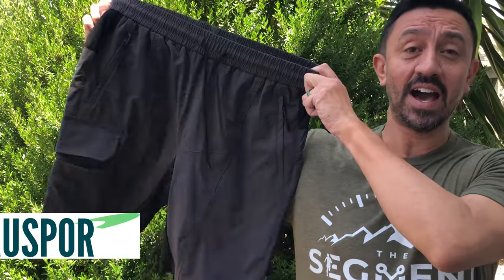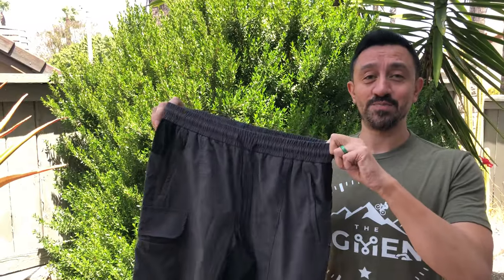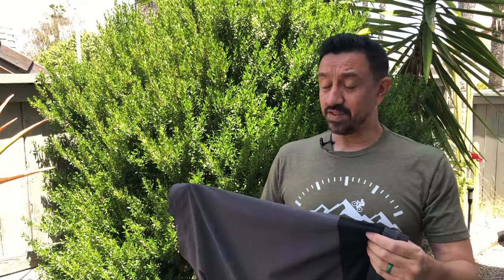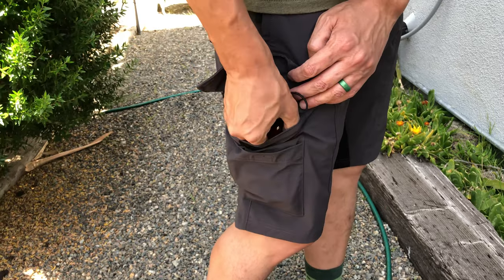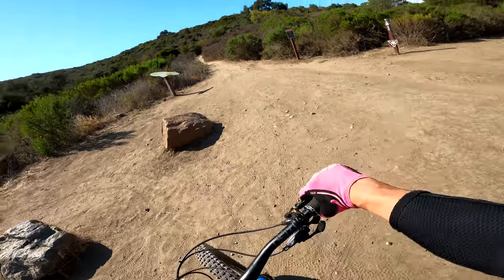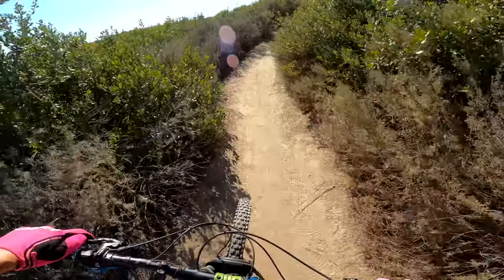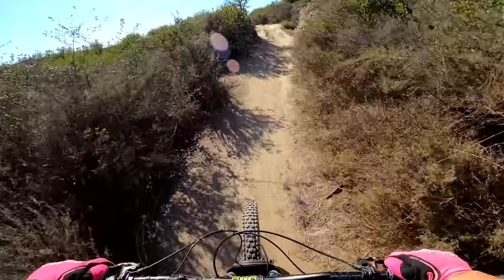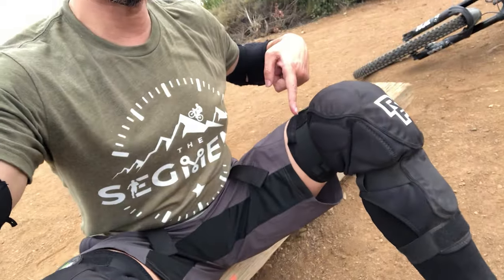The Hiauspor MTB shorts REVIEW! Are these $35 shorts (and chammy) any good?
I test the Hiauspor MTB short and chammy and give my honest review if this $35 mountain biking apparel should be added to your MTB gear.

If you're interested in checking out these shorts yourself you can visit Hiauspor's shop on Amazon:

I'm Adam Mock. A professional artist and leadership coaching specialist. I began mountain biking back in 2017 and quickly realized that all my adventures on the trails were trying to teach me lessons about life. And I want to share those lessons with you so we can all enjoy the journey together.

I'd like to think that you don't have to be a mountain biker to enjoy my channel and see how pockets of our lives are trying to teach us some great lessons about the whole of our lives. So please stick around and enjoy the ride!

More groovy Ben Thomas music and experiences that remind you why you're on this planet